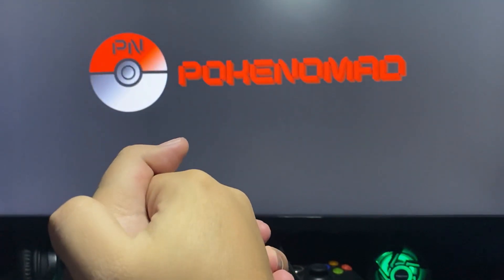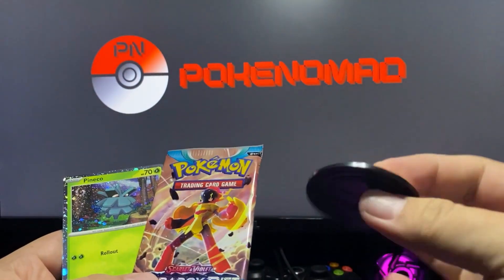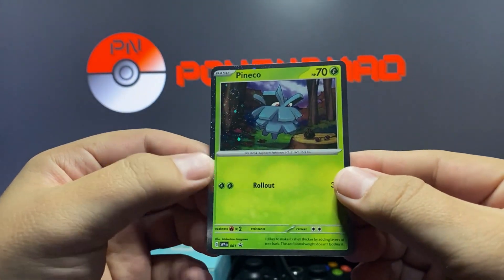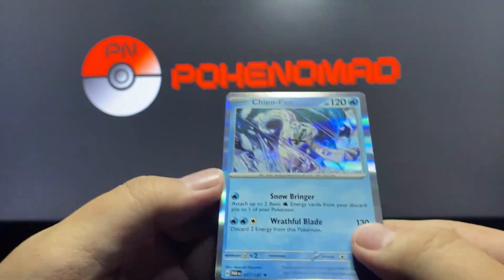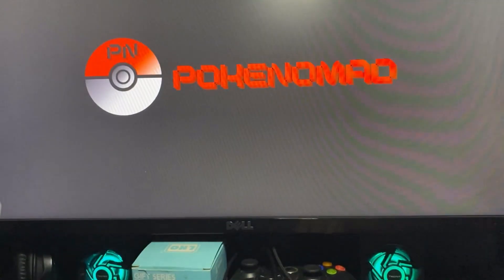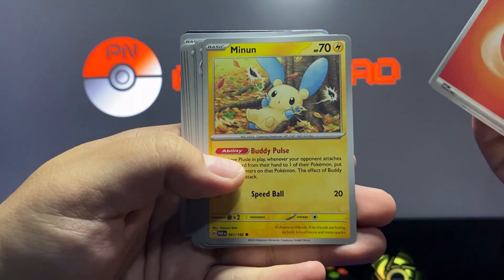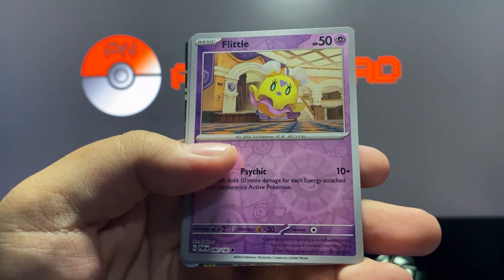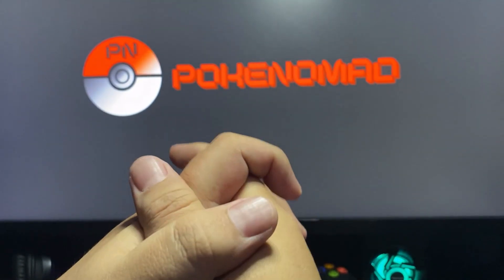Another Rare Illustration: Cyclizar Pulled!!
Hey guys and welcome back to another episode!
We pulled Cyclizar Illustration rare and a Mewtwo EX!
Join me next week Wednesday for another opening!

Pokemon Pack: Paradox Rift 1 Pack Blister Promo and 2 Paradox Rift Booster Packs.